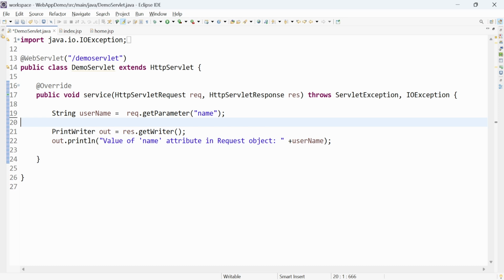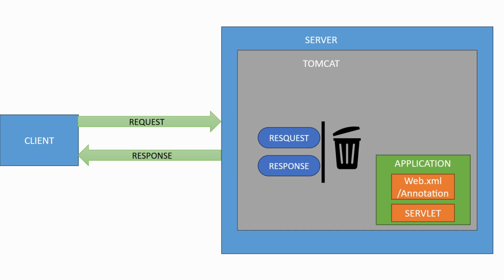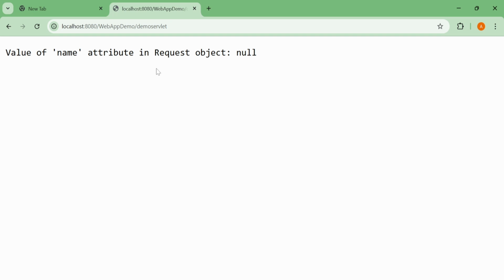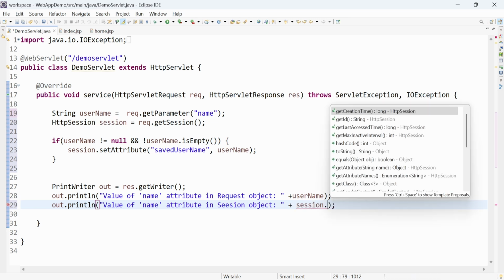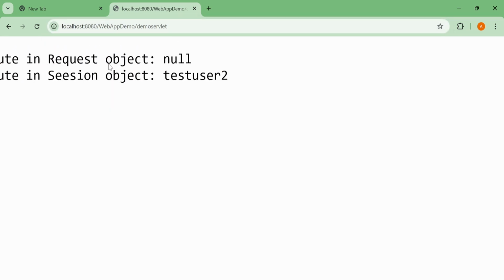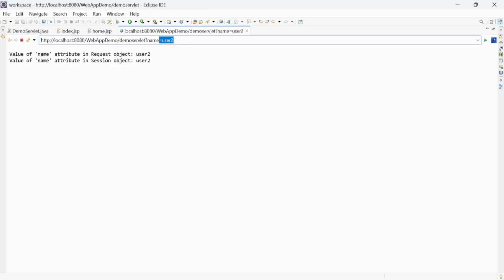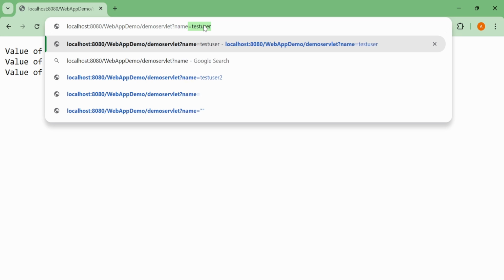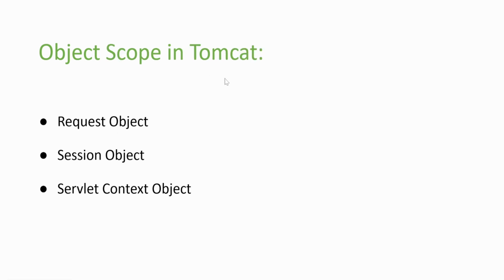#15 JSP and Servlets | Objects And Scope In Servlet | Web Technology Java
🌐 Unlock the Power of Servlet Objects and Their Scopes in Java Web Development! 🚀

In this insightful episode of our JSP and Servlets series, we explore Servlet-provided objects like request, response, and the servlet object in depth. Learn how the Tomcat server manages these objects and understand the scopes in which they operate — from request scope to session scope and application-wide context.

🎯 In this video, you'll master:

The role and lifecycle of request, response, and servlet objects
The differences between request scope, session scope, and application (context) scope
How the Tomcat server handles object creation and destruction
Real-world use cases to implement these scopes effectively

Whether you're preparing for an interview, a college project, or simply advancing your Java backend skills, this video will guide you through essential web development concepts using Servlets.

📌 Key Questions Answered:

What objects are provided by the Tomcat server to a servlet?
What is the difference between request, session, and application scope?
When should I use request scope vs session scope in Java web development?
How does the servlet container manage object lifecycles?
What is ServletContext and how is it different from HttpSession?
How do these scopes affect performance and resource usage?

👨‍💻 Perfect for:

Students preparing for interviews or university web-tech exams
Spring Boot / Java EE Learners
B.Tech, MCA, BCA final-year project developers
Anyone learning Java Web Technologies in 2025